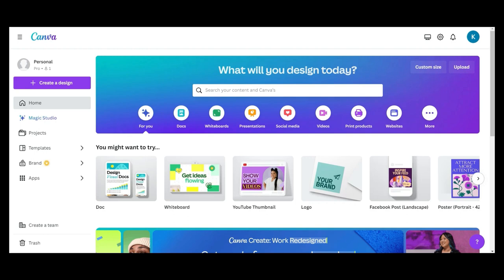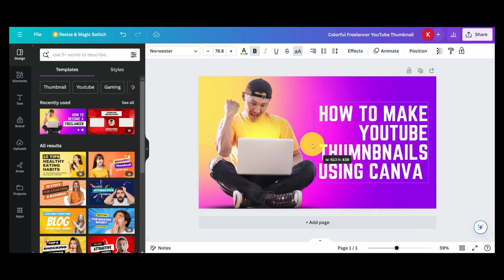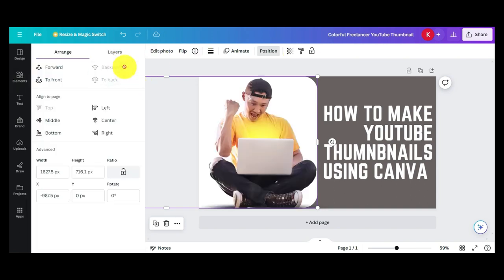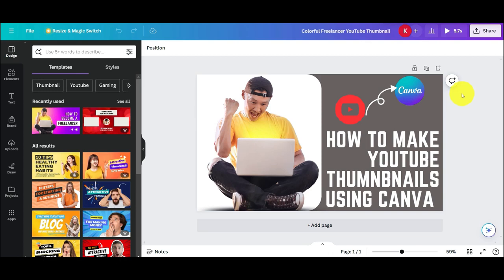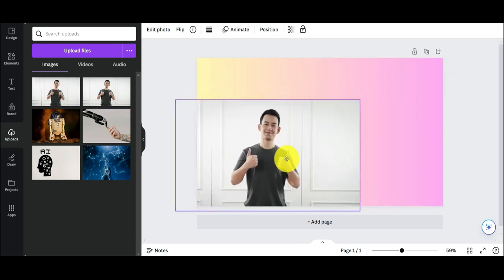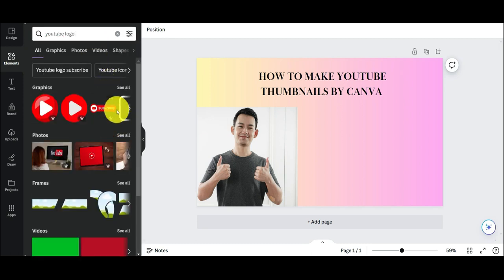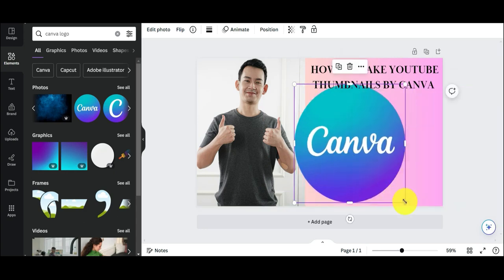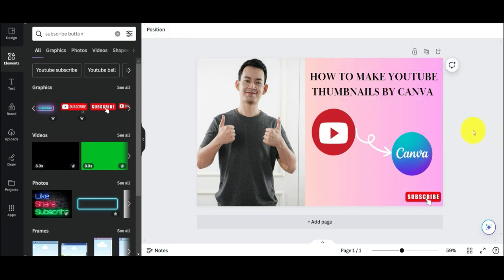STOP Wasting Time on Adobe for YouTube Thumbnails!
🎨 **Learn How to Create Thumbnails with Canva - Easy Tutorial by Bot Panels** 🎨

Welcome to Bot Panels! In this video, we'll guide you through the process of creating eye-catching thumbnails using Canva. Thumbnails are crucial for grabbing viewers' attention and boosting your video's click-through rate. Whether you're a beginner or looking to refine your skills, this tutorial will make it easy for you to design professional-looking thumbnails in no time.